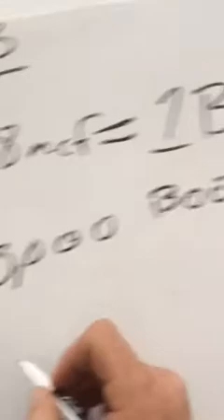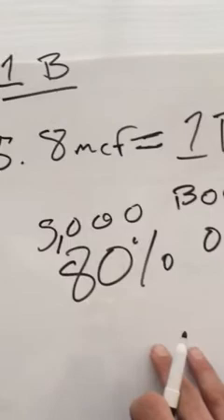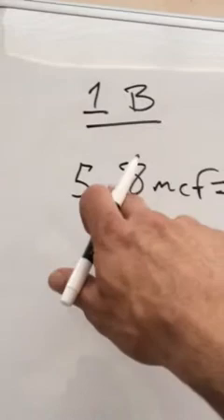Investing in Oil and Gas: Boep barrel of oil equivalent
Short explanation of boe/boepd used commonly in publicly traded oil and gas companies. When investing in oil and gas BOE is quite a common item. In this video I explain barrel of oil equivalent
My Book